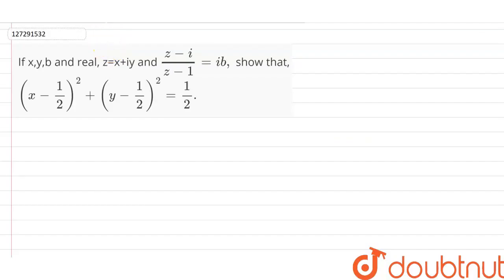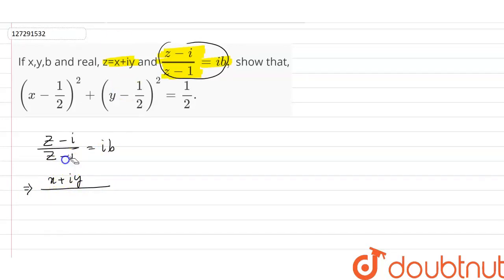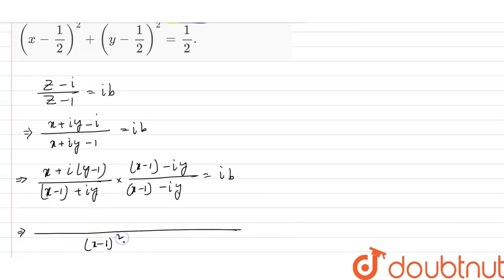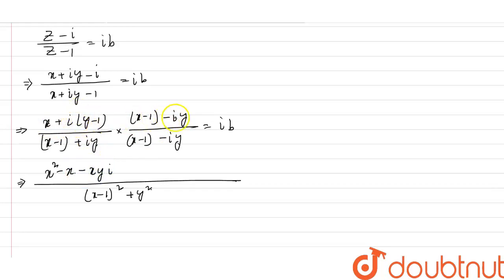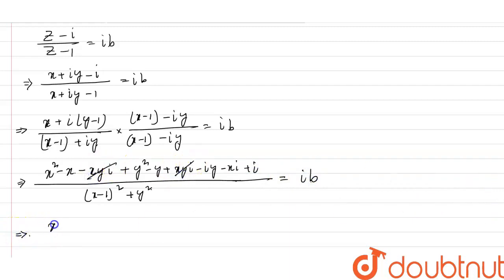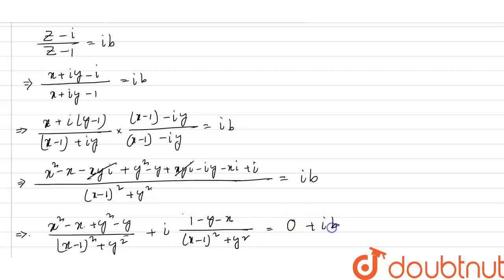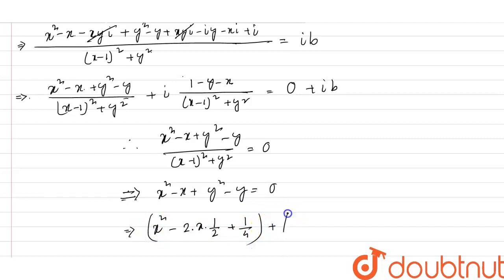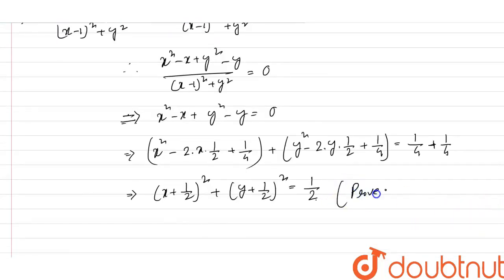If x,y,b and real, z=x+iy and (z-i)/(z-1)=ib, show that, (x-(1)/(2))^(2)+(y-(1)/(2))^(2)=(1)/(2)...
Class: 12
Subject: MATHS
Chapter: COMPLEX NUMBER
Board:West Bengal Board

👉 Have Any Query? Ask Us.